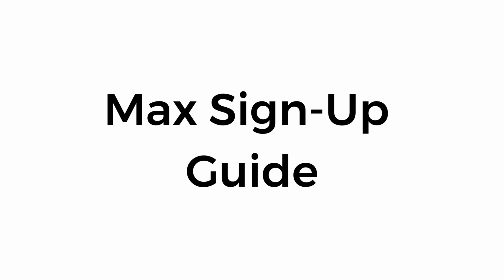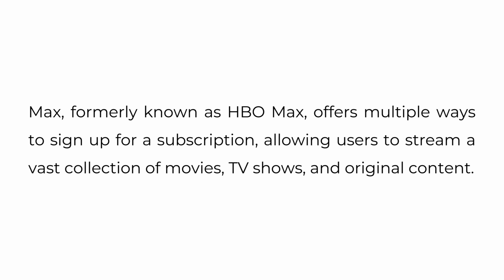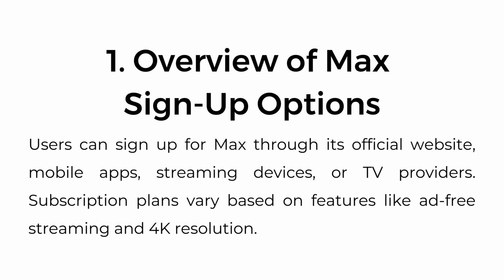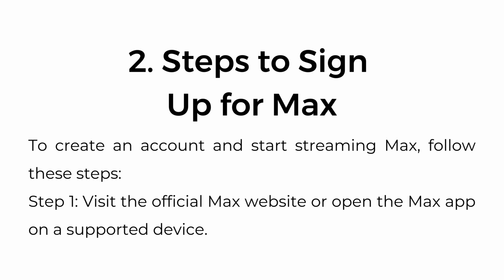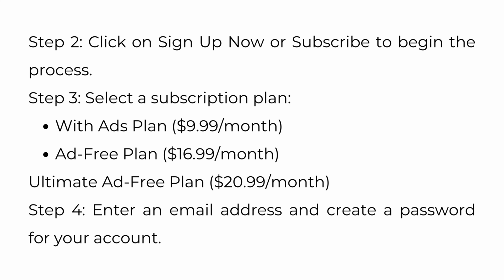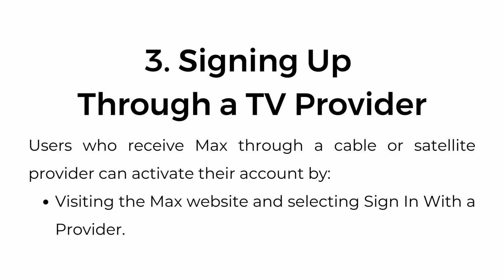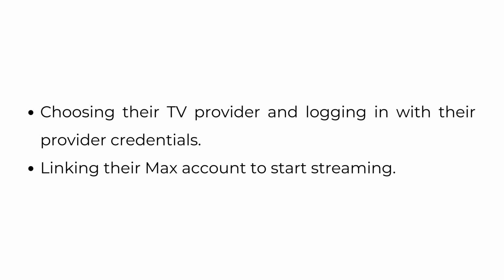Max Sign-Up Guide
In this video, we guide you through the process of signing up for Max, formerly known as HBO Max. Max offers multiple sign-up options, including through the official website, mobile apps, streaming devices, and TV providers.

00:00 Introduction
00:11 1. Overview of Max Sign-Up Options
00:25 2. Steps to Sign Up for Max
01:09 3. Signing Up Through a TV Provider
01:26 4. Signing Up Through Streaming Services
01:42 5. Choosing the Right Plan
02:00 6. Free Trial Availability
02:11 7. Managing Subscription and Cancellation
02:22 8. Device Compatibility